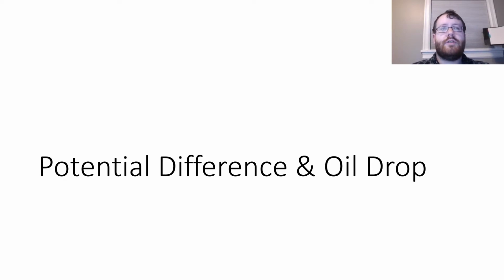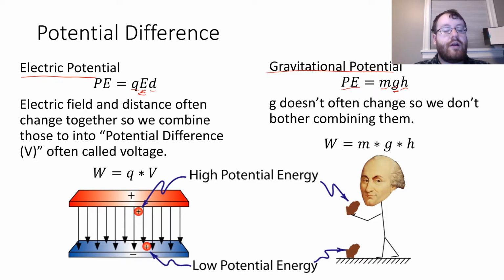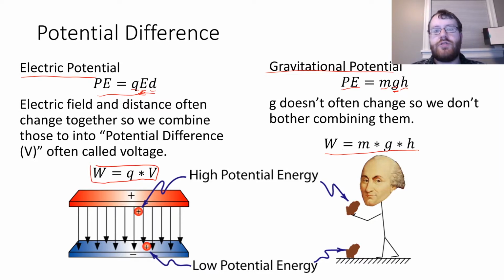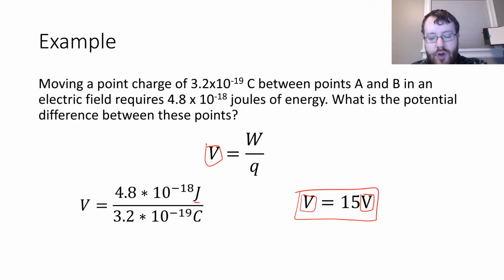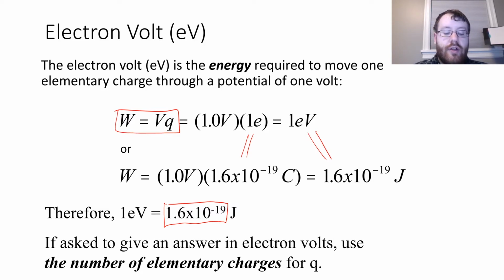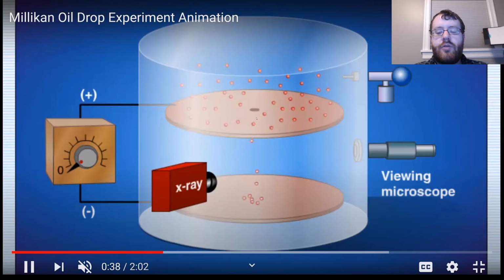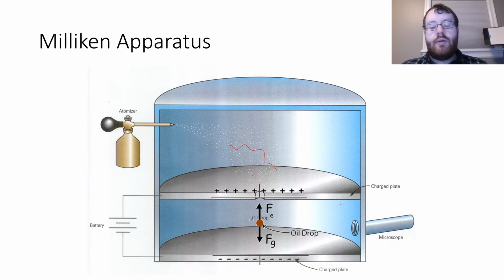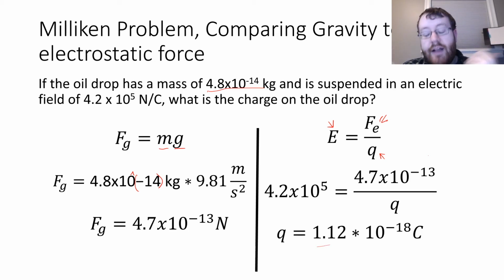Potential Difference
Video 5 of 5 for the electrostatic unit